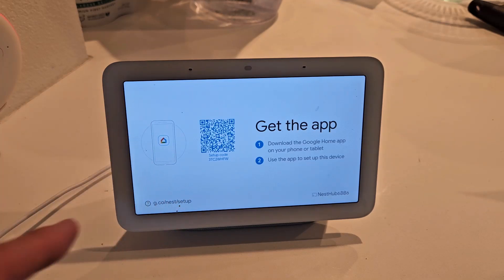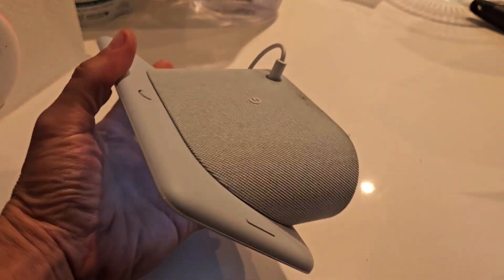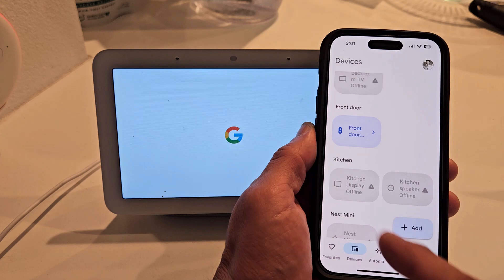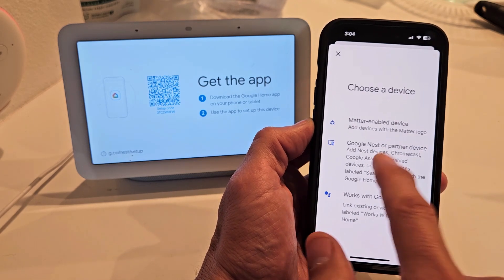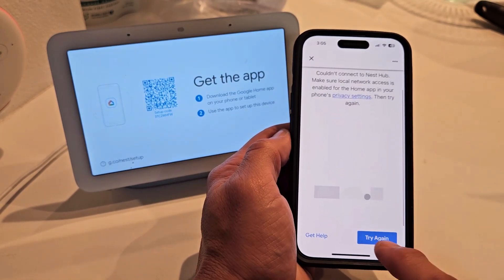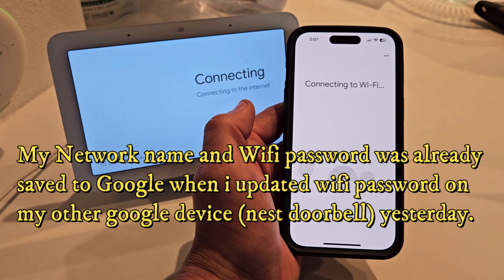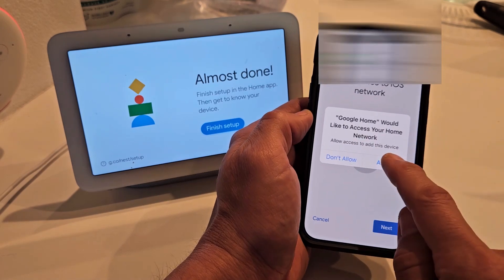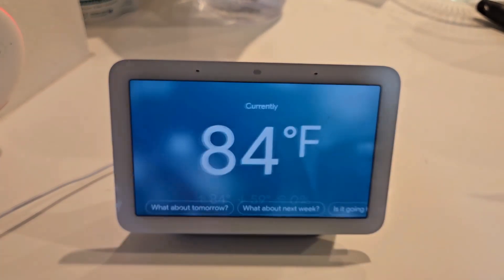Google Nest Hub: How to Update/Change WiFi Password & Network Name (SSID)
I show how to change or update your Network Name (SSID and/or WiFi password on the Google Nest Hub (Google HOME HUB) 2nd. I hope this helps.

Google Nest Hub (2nd Gen) 7-inch Display, 2nd Generation